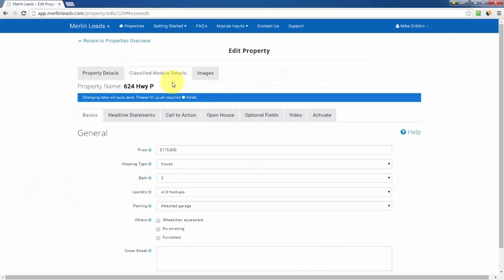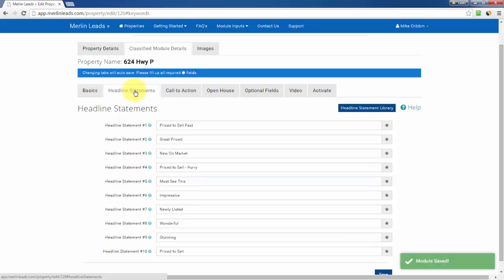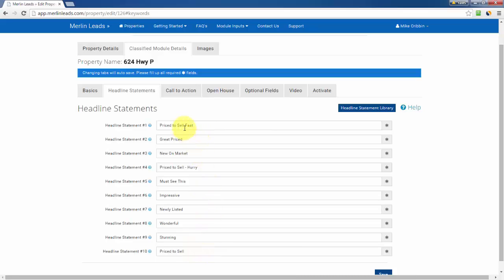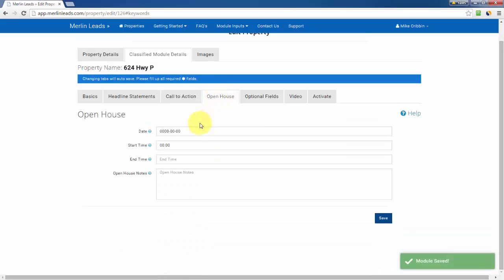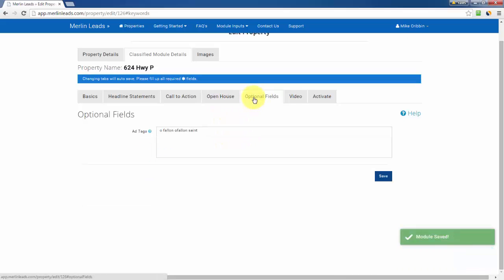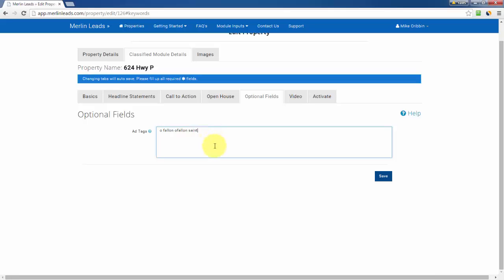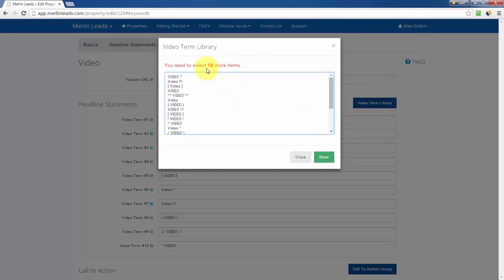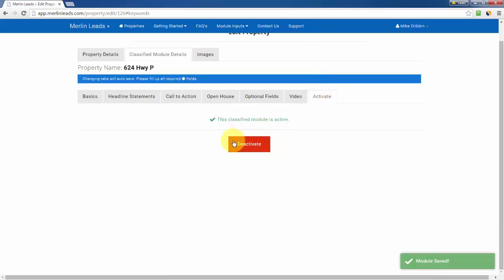Property Classified Module Details